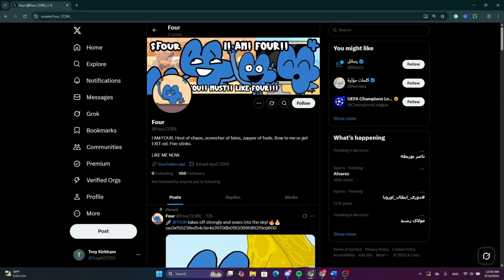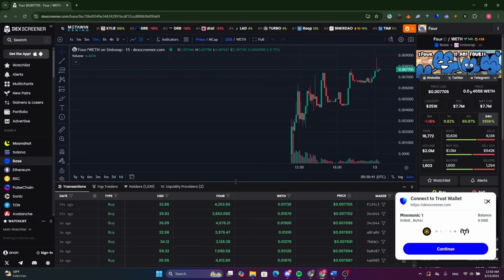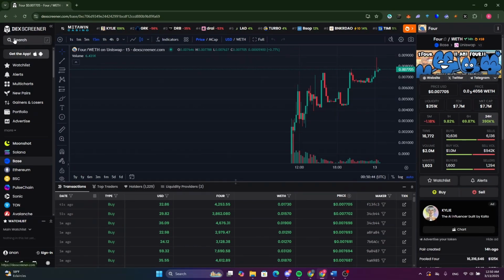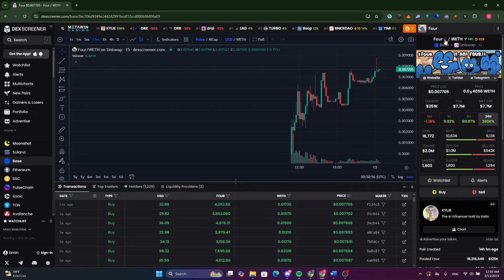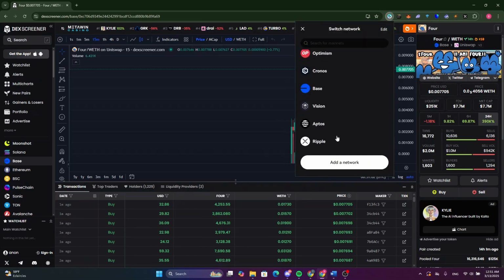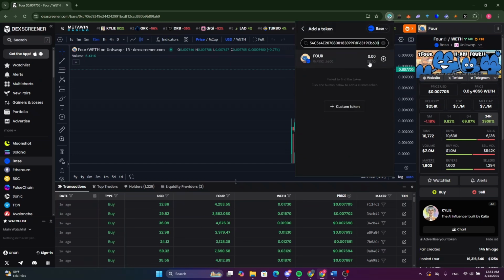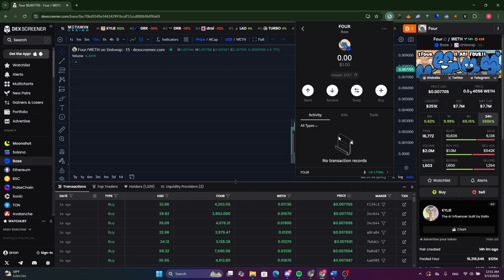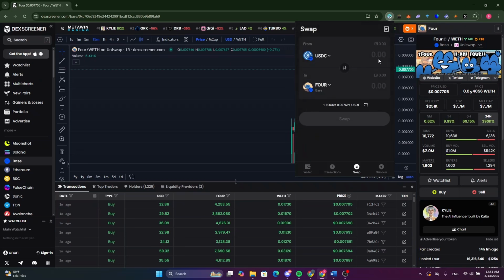How To BUY $Four – Four TOKEN CRYPTO COIN IN 60 SECONDS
Learn How To BUY $Four – Four TOKEN CRYPTO COIN . This video will cover everything that you need to know and help you solve your problem quickly.
Stay till the end of the video to find out How To BUY $Four – Four TOKEN CRYPTO COIN.

Did you learn How To BUY $Four – Four TOKEN CRYPTO COIN ?

Do you want to see another video about How To BUY $Four – Four TOKEN CRYPTO COIN ?

Did you enjoy How To BUY $Four – Four TOKEN CRYPTO COIN ?